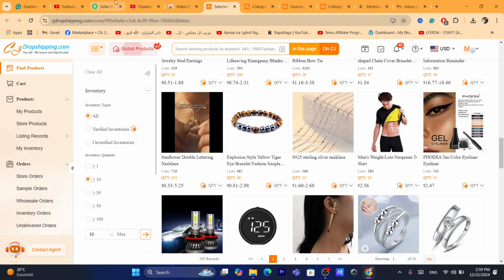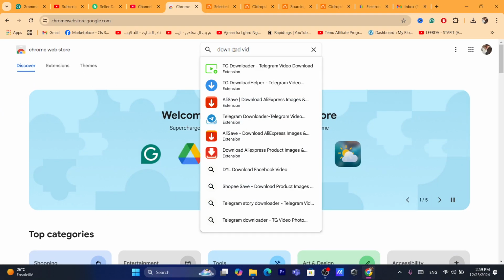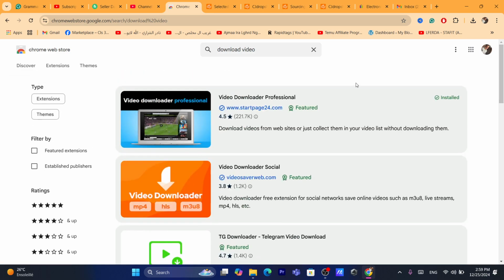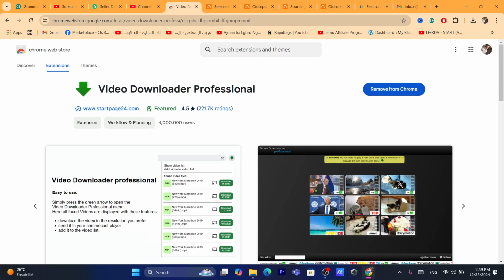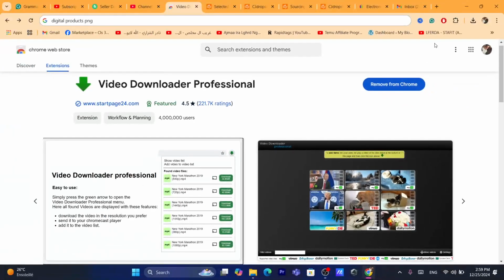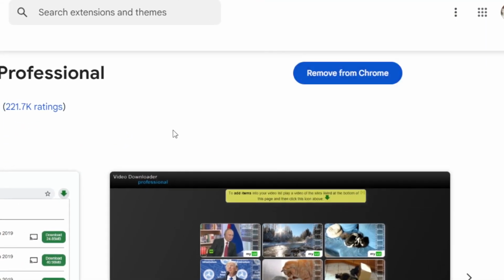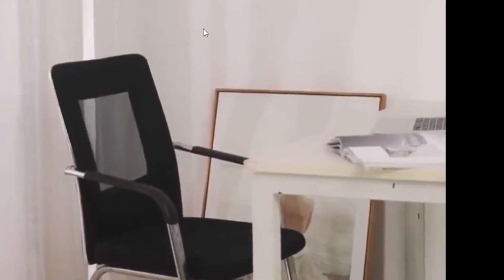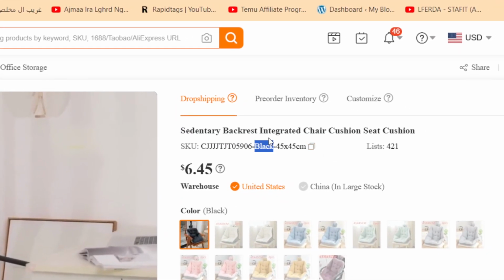How to Download Videos from CJDropshipping 2026 (EASY)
How to Download Videos from CJ Dropshipping in 2025
Looking to download product videos from CJ Dropshipping to enhance your online store or marketing efforts? This step-by-step guide will show you how to easily download high-quality product videos from CJ Dropshipping in 2025. Learn how to use these videos effectively to promote your products and boost sales on platforms like Shopify or eBay.

In this video, you’ll learn:

How to download product videos from CJ Dropshipping.
Best practices for using videos to market your dropshipping products.
How to upload and optimize videos for your online store.
Perfect for anyone looking to make their online store more engaging by using videos from CJ Dropshipping in 2025!